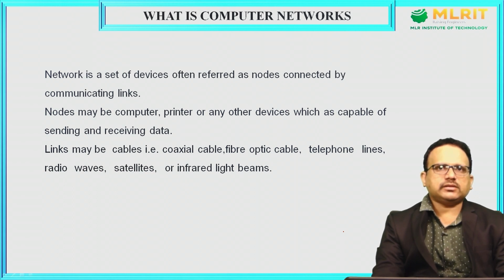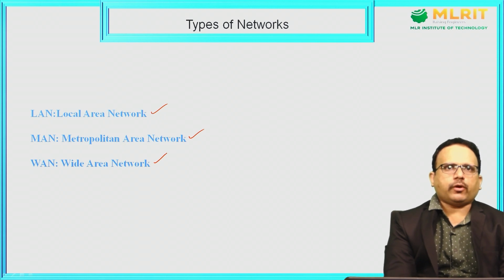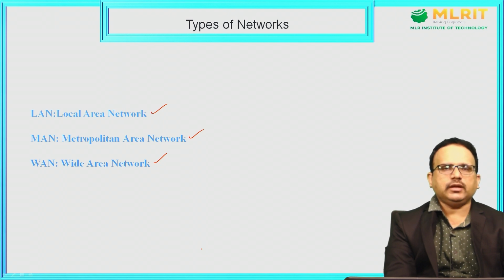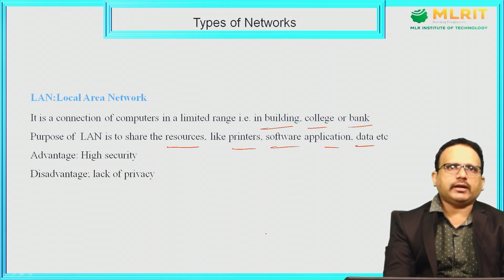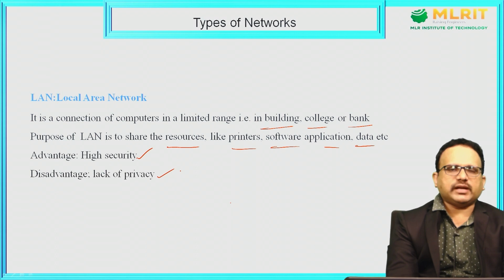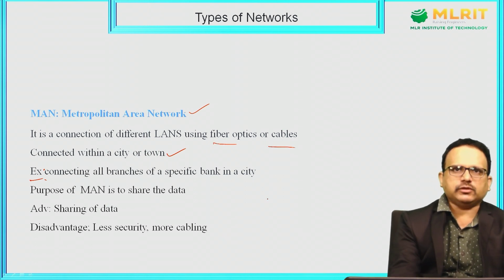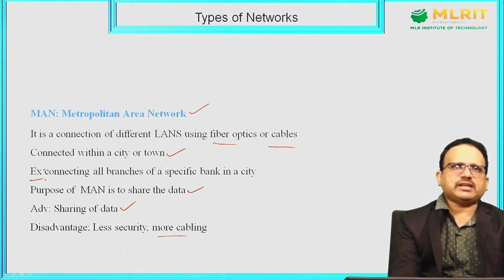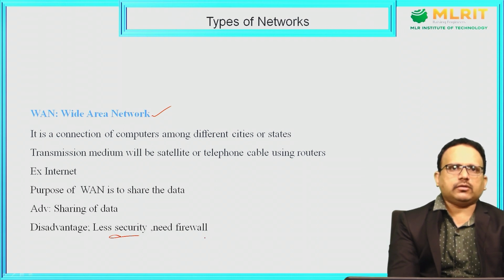LEC05| Computer Networks | Types of Networks by V. S. Pavan Kumar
Hyderabad.